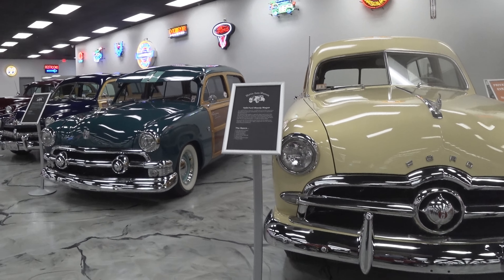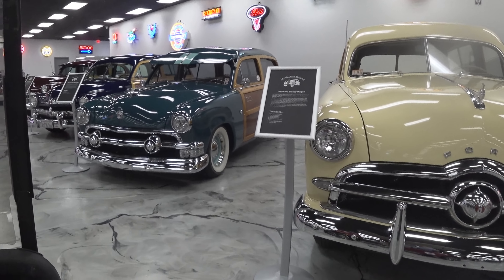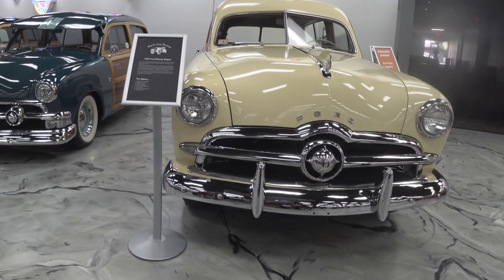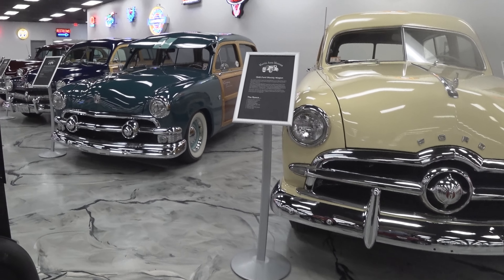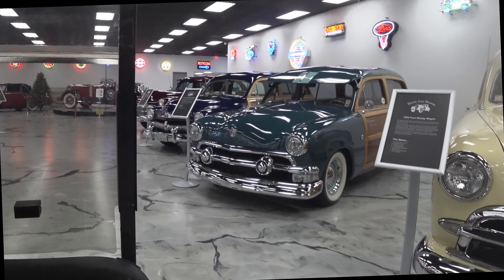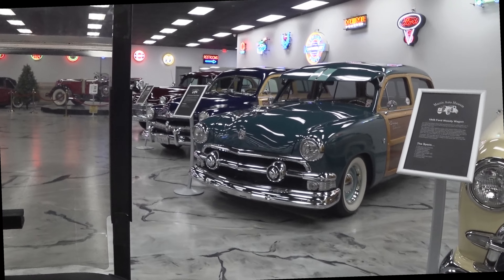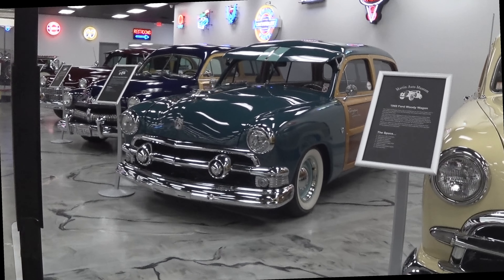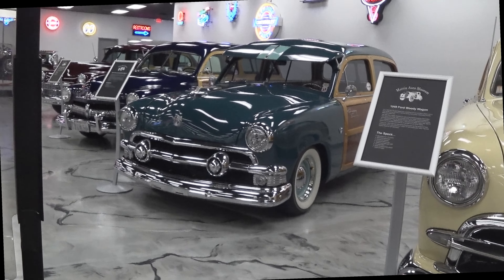Tale of the Ford Woodie - Martin Auto Museum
Interesting information shared by John Becker, guide at the Martin Auto Museum in Glendale, Arizona, of this late '40s or early '50s Ford Woodie Wagon.